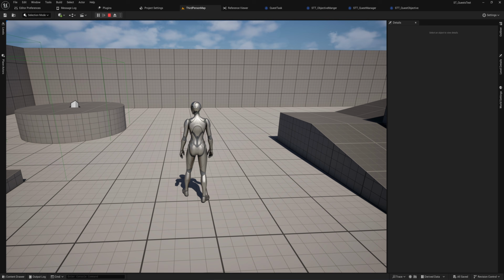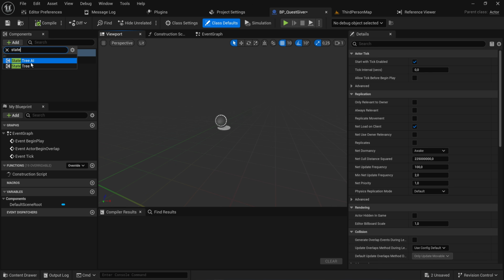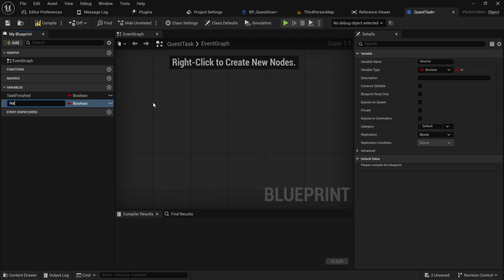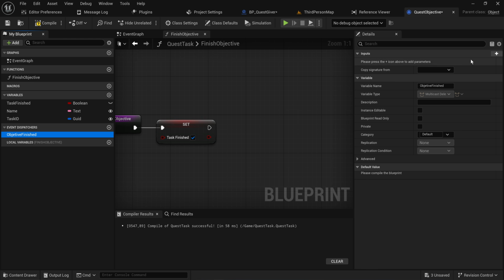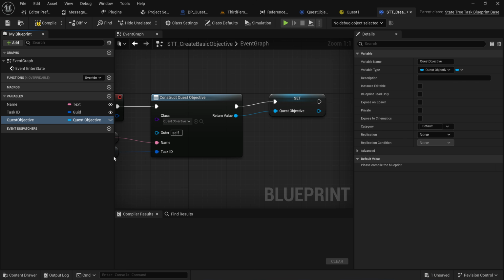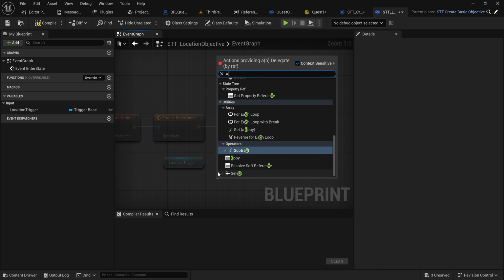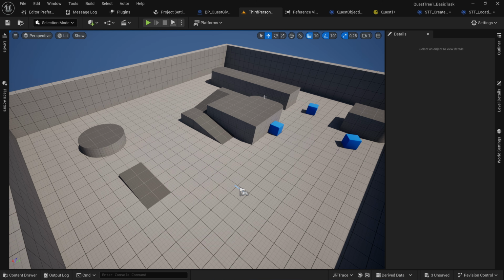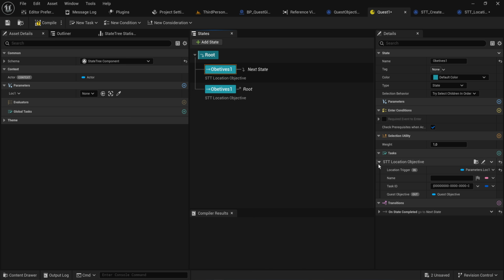Basic Quest Objects in a : State Tree Quest system #1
As part of the ongoing focus on state trees and their uses We are taking a look at how you can set up a quest system with them. It'll take a lot of the same basic ideas as my previous quest system but simplify them a little by putting them into the state tree format.